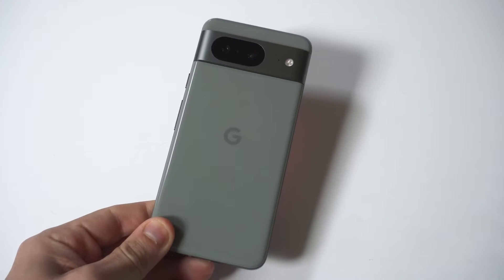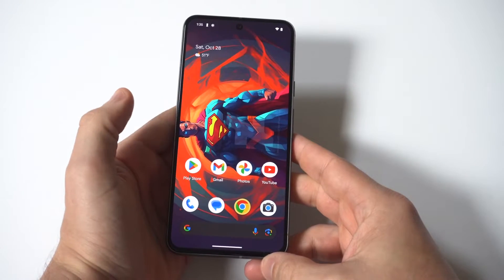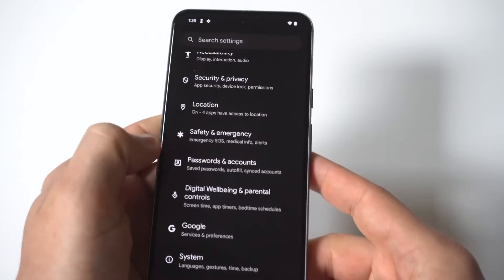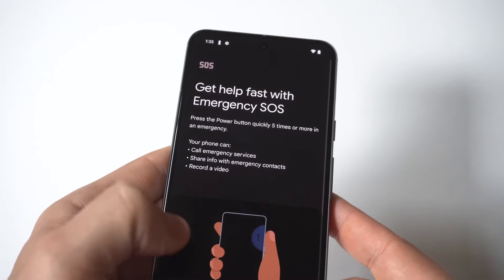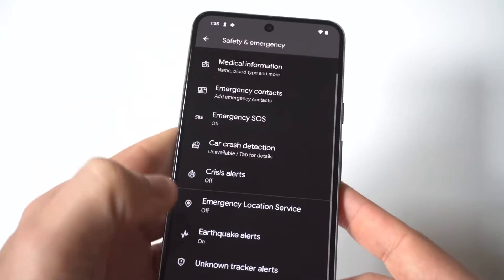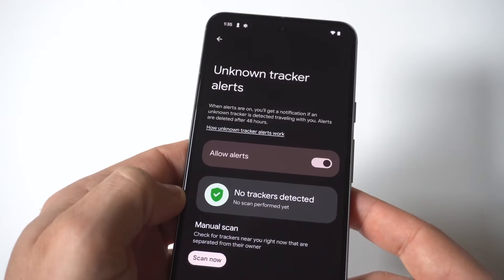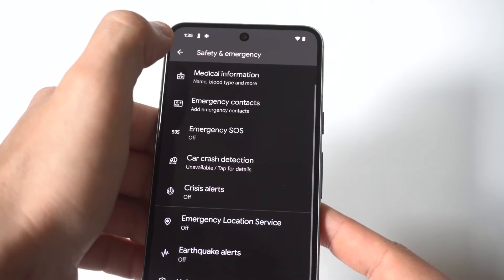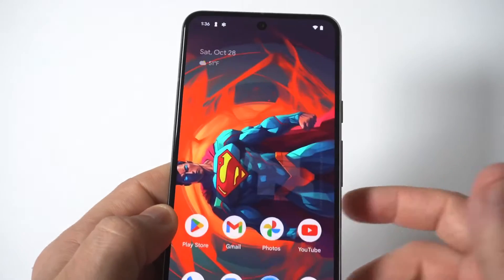How To Turn Off Emergency Alerts On Google Pixel 8 / 8 Pro